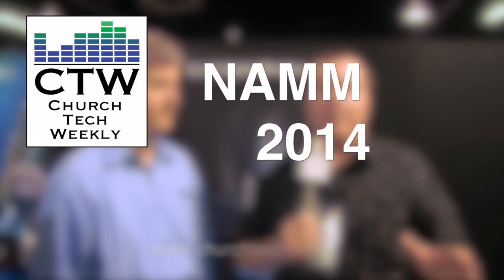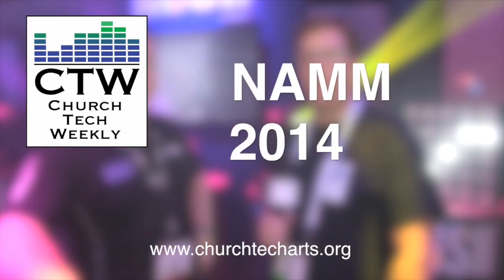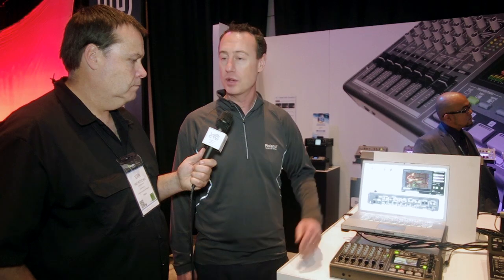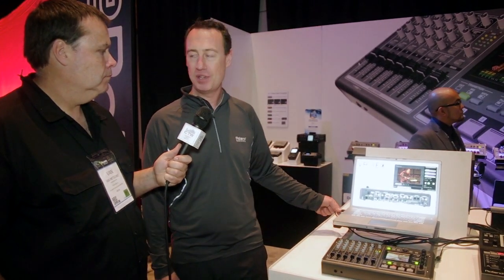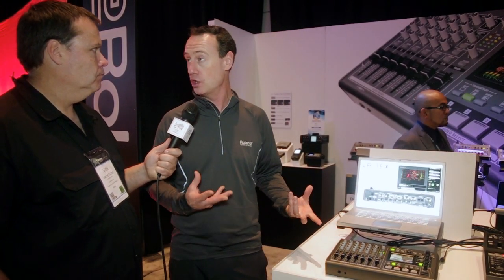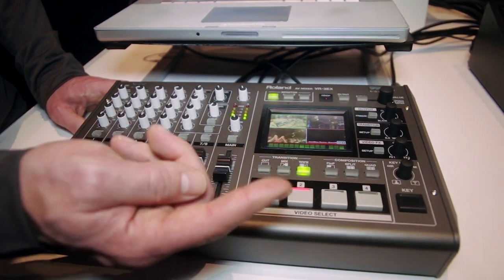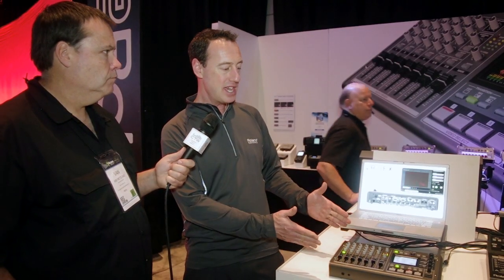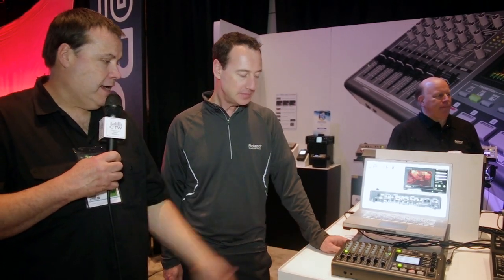CTW NAMM 2014 Coverage—Roland VR3 EX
Roland has updated their popular VR-3 video mixer with a ton of new features. It now has HDMI inputs, and a scaling engine. It's easier to use and more powerful to boot.